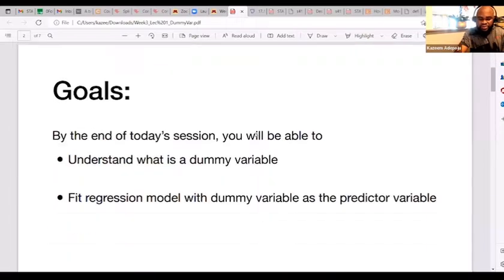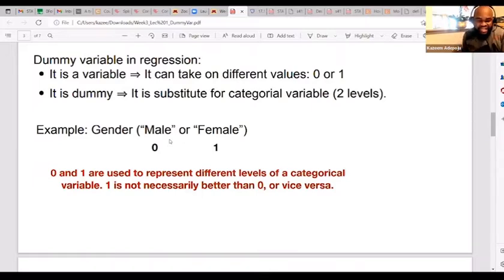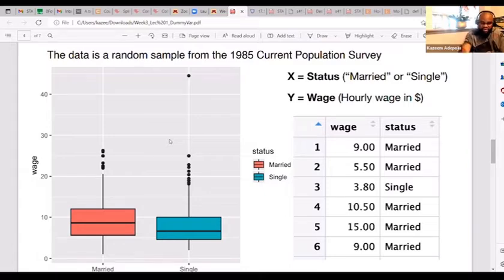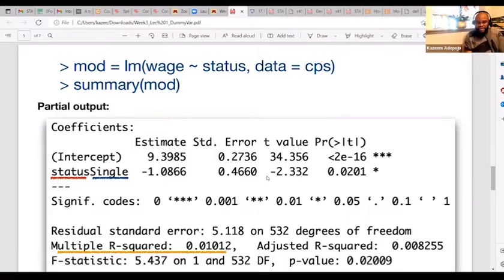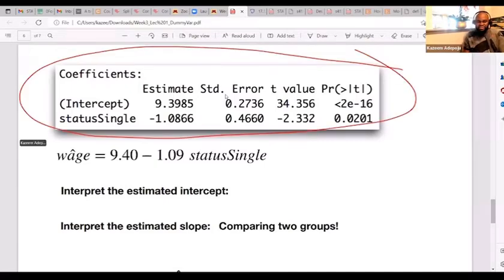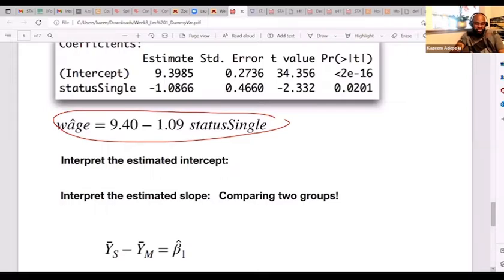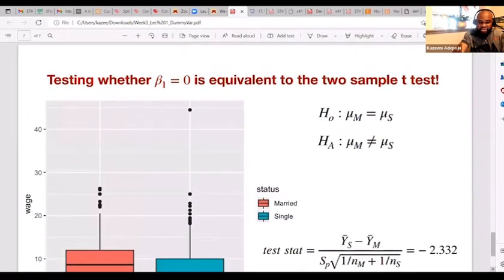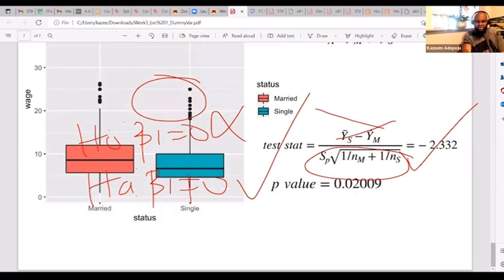Regression With Categorical Predictor